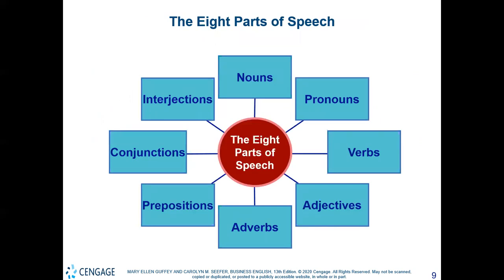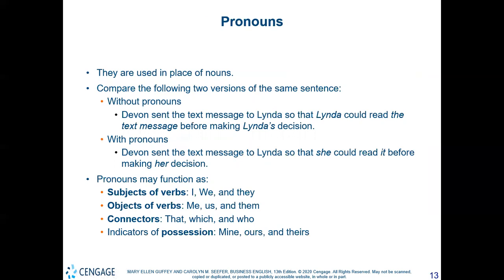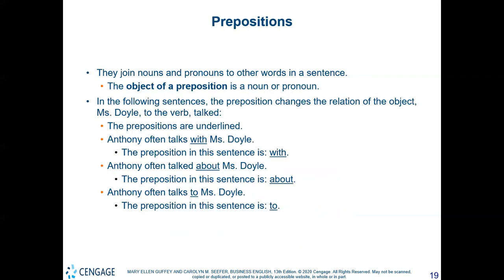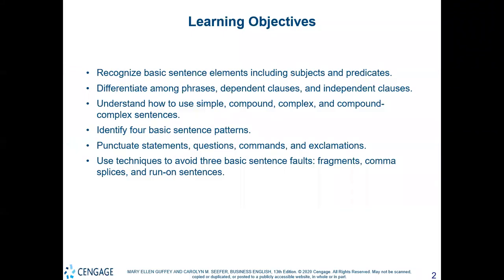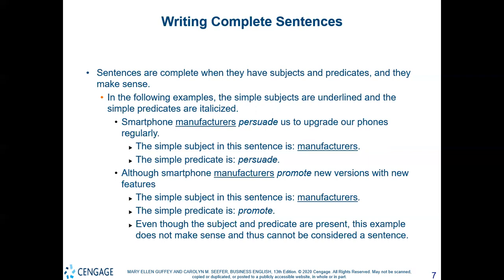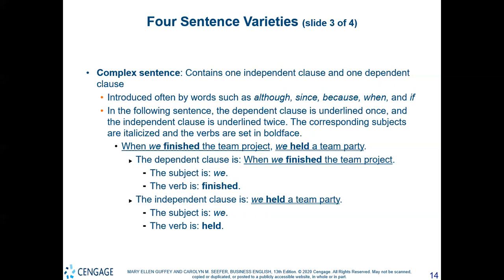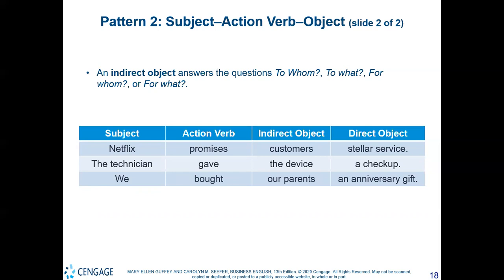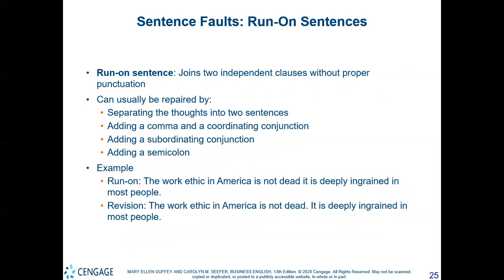WEEK 1 INTENSIVE GRAMMAR